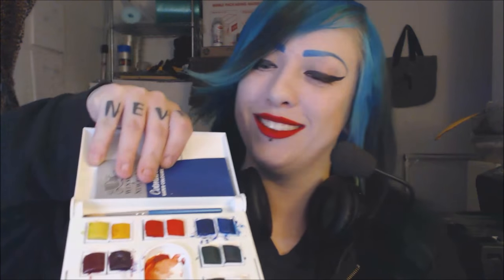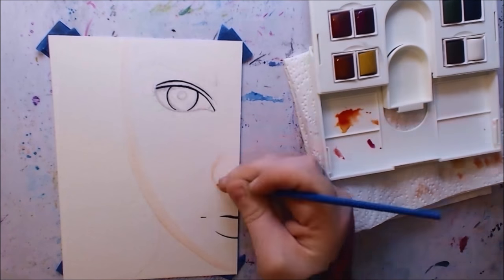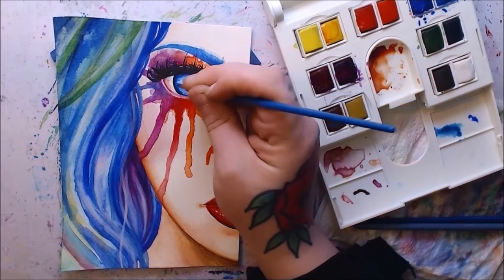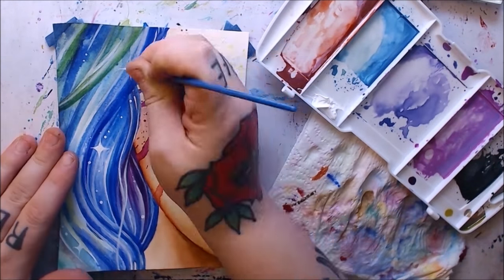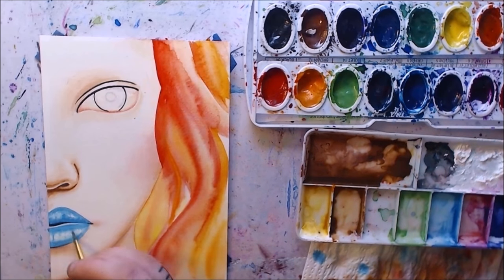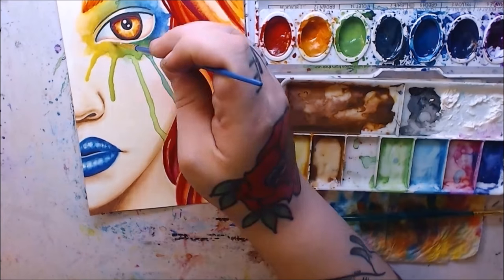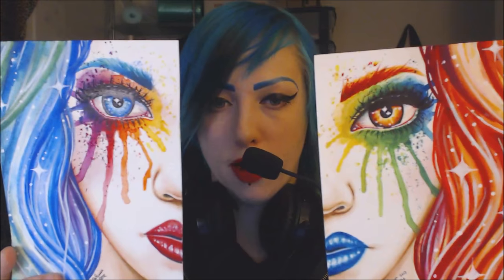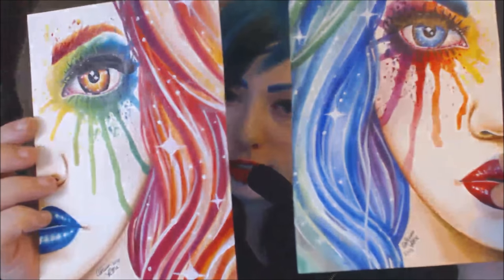CHEAP vs EXPENSIVE Watercolors | Is it Worth it to Pay More? (Prang vs Winsor and Newton)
Hey guys!

This is a video of me trying out Winsor and Newton watercolors versus Prang watercolors to see which is better.

For these pieces I used Prang watercolors, Winsor and Newton watercolors, white acrylic paint, and Sharpie pens and markers on Canson 140 lb. watercolor paper.

LINKS:

STORES:
Etsy store